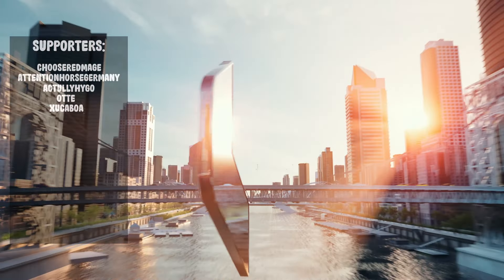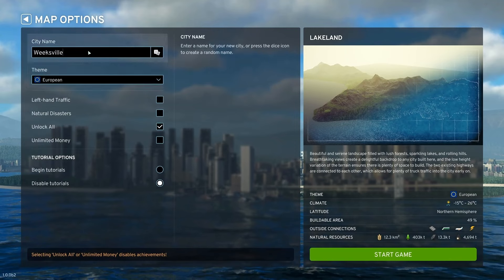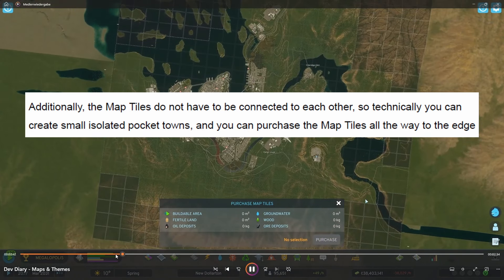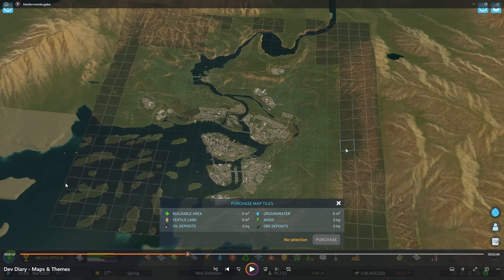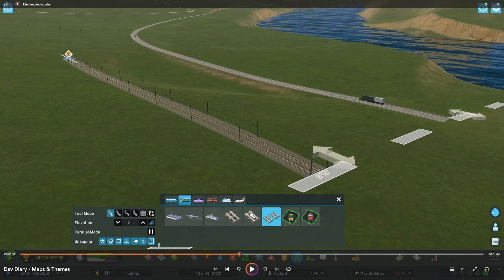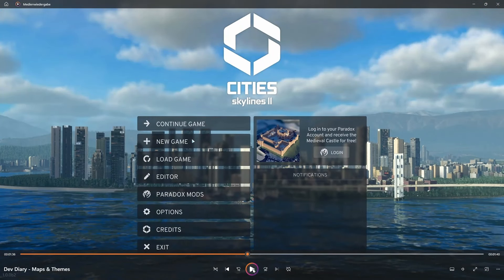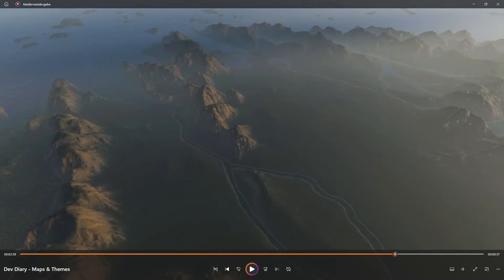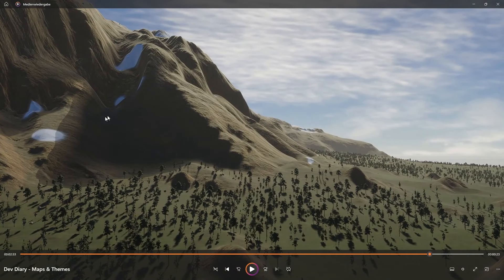Cities: Skylines 2 Maps & Themes | Dev Talks Ep.13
On this episode of Dev Talks, @JoyBuildsCities  and I react to the seventh Dev Diary for Cities Skylines 2, Maps & Themes! We also have a very special guest with us for this episode. German mapmaker Sidai is joining us on this reaction and breakdown.

You can find Sidai and all his amazing maps on steam

Joy and I are joining forces for all the upcoming Dev Diaries and Dev Insights leading up to Cities Skylines 2, so join us each and every Monday and Thursday for our reactions and breakdowns.

Did you know that Joy and I run a joint discord with 3 other amazing builders?